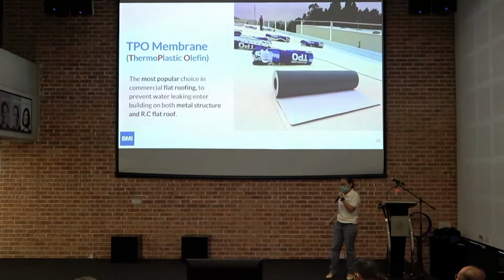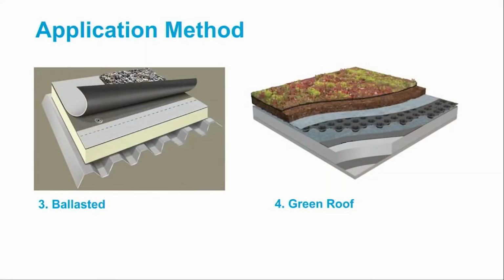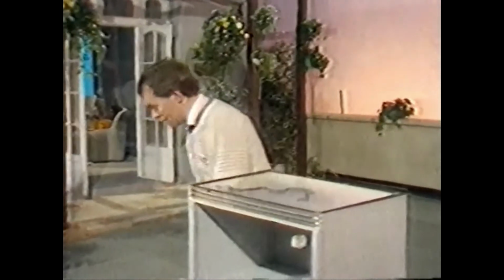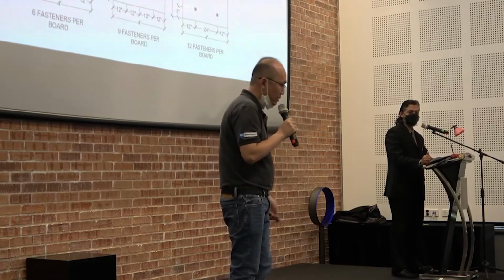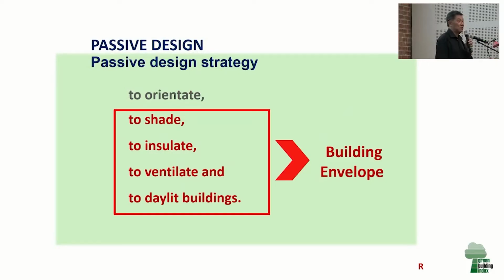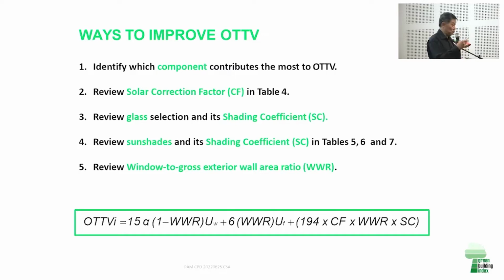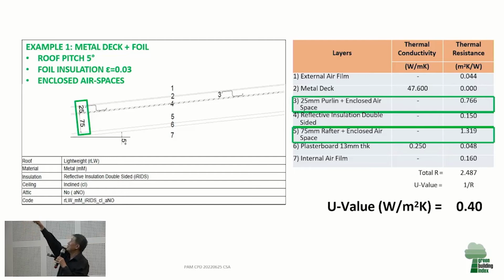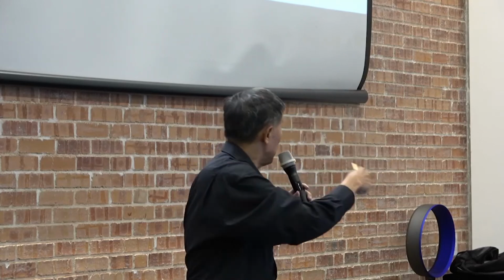PAM TECH TALK: Thermoplastic (TPO) Single-ply Waterproofing Roof System & Green Buildings are COOLER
1)  Thermoplastic (TPO) Single-ply Waterproofing Roof System | Mr. Lim Yong Siang
2) Green Buildings are COOLER | Ar. Chan Seong Aun